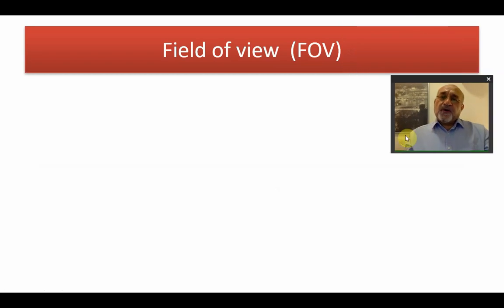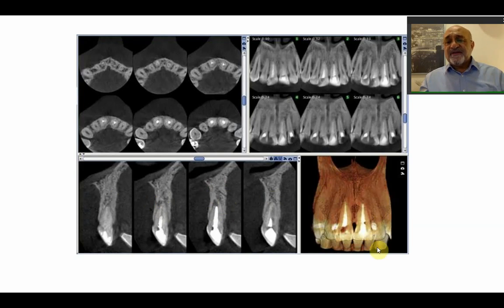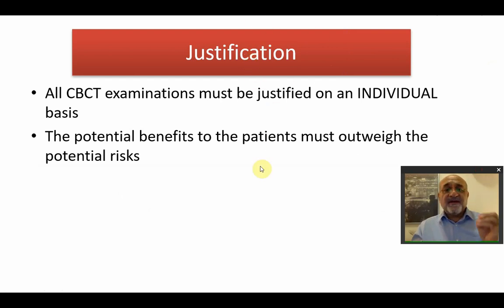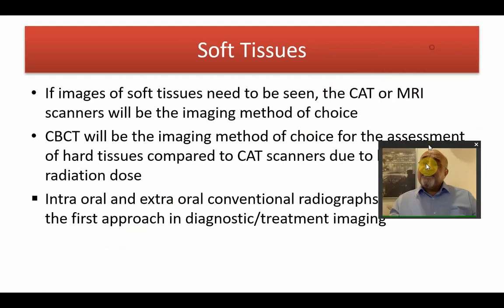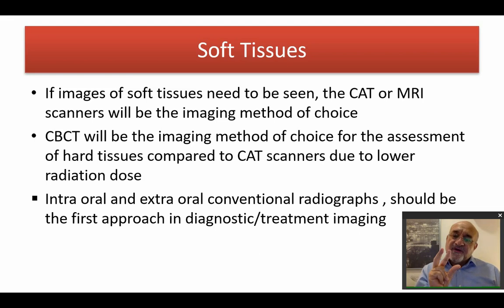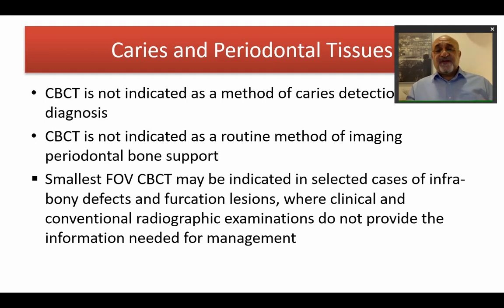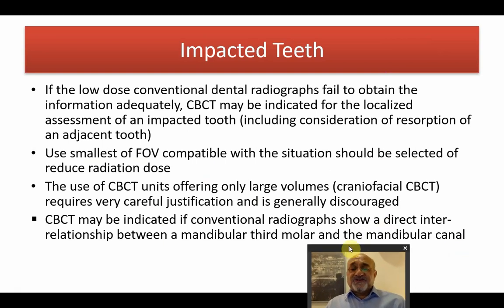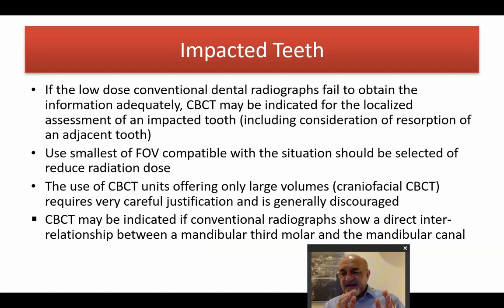CBCT Is it really needed 1